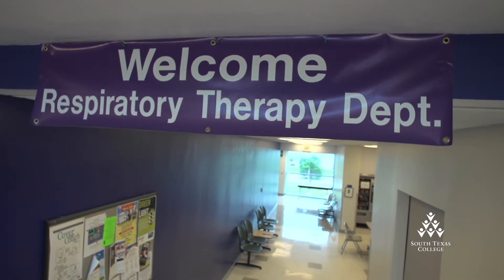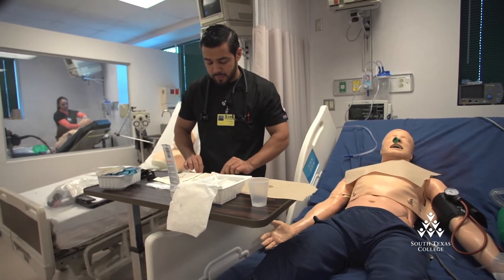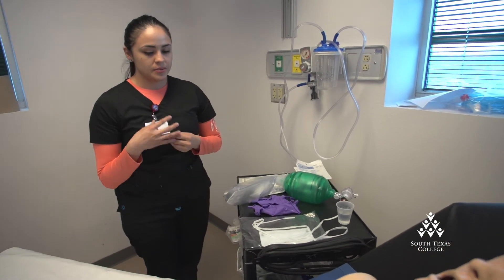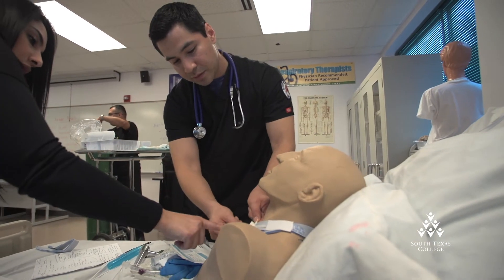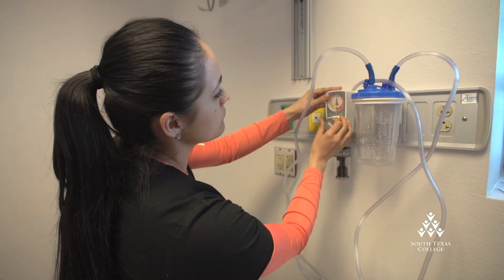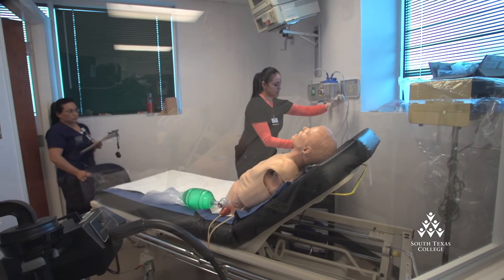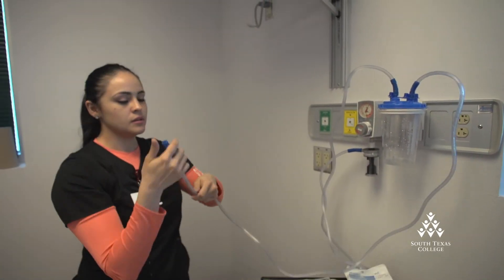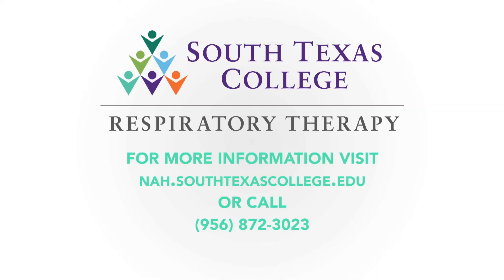Respiratory Therapy Program at South Texas College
VIDEO TRANSCRIPT:

CAREERS IN RESPIRATORY THERAPY ARE GROWING AT A RATE OF 19% OVER THE NEXT SEVERAL YEARS, AND SOUTH TEXAS COLLEGE IS HELPING MEET THE DEMAND FOR THESE LIFE SAVING HEALTHCARE PROFESSIONALS.

AT OUR EXPANDING NURSING AND ALLIED HEALTH CAMPUS, STUDENTS CAN EARN CREDENTIALS AS AN ENTRY LEVEL CERTIFIED RESPIRATORY THERAPIST OR AN ADVANCED ASSOCIATE’S DEGREE TO BECOME A REGISTERED RESPIRATORY THERAPIST.

Gabriel Peña, Program Chair
“Basically what we deal with is 4 critical life functions which is ventilation, oxygenation, circulation and profusion in different areas of the hospital:  the ER, adult ICU, pedi-ICU, with babies, on the floors.  We treat patients that have asthma, lung cancer, AIDS, things like that.”

STUDENTS ARE REQUIRED TO APPLY IN THE SPRING FOR ADMISSION IN THE FALL.

“The program is a selective admission program meaning that we can only accept about 33 students per year and the process is a little bit different than traditional programs because we do have to pick out students so for example there’s an interview, we do look at GPA, they have to do a letter of intent.”

Yessenia/Former Student
“When I was a student at South Texas College , we got trained, I believe, very well.

David Garcia/Current Student
“We start with the most basic nebulizer treatments, why we’re giving them, what type of medication we’re giving to the most invasive treatment once we go into the program.”

IN ADDITION TO RIGOROUS TRAINING IN THE CLASSROOM, STUDENTS GET PLENTY OF REAL WORLD EXPERIENCE IN CLINICAL SETTINGS.

“We do have a wide range of hospitals that are associated with us.  We go to Mission, McAllen (McAllen Medical), Regional (Rio Grande Regional), Knapp, DHR, Edinburg Children’s… and then we have specialty rotations where they can go like from surgery, sleep studies, they do rounds with the pulmonologists, and they also do asthma education for elementary kids… so it’s a wide range of activities that they do.”

MANY OF OUR STUDENTS ARE COURTED BY EMPLOYERS EVEN BEFORE GRADUATION, BECAUSE OF THE DEMAND AND  BECAUSE OF THE QUALITY OF OUR PROGRAM.

Leslie,
“Whenever I took my board exams, I was ready. I didn’t have to go to a school for 4 years to do the way I did on my exams.

Yessenia
“I would definitely encourage them to come to this program, it’s very very rewarding knowing that you can provide another breath at an ease for a patient.”